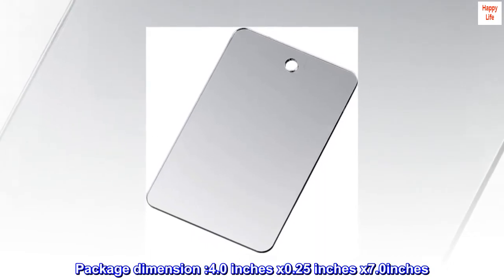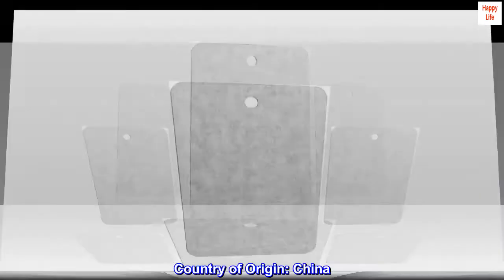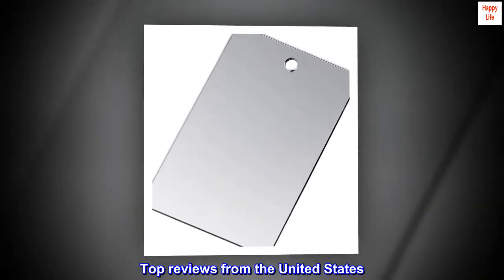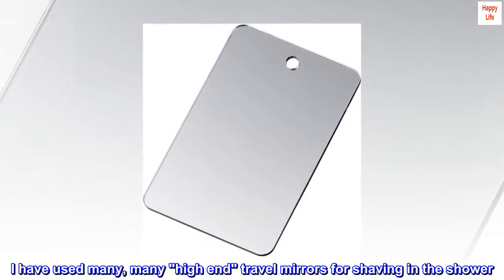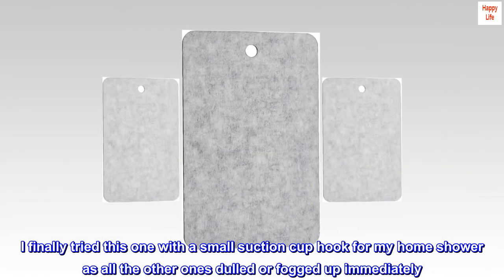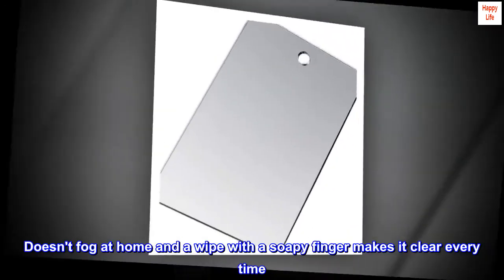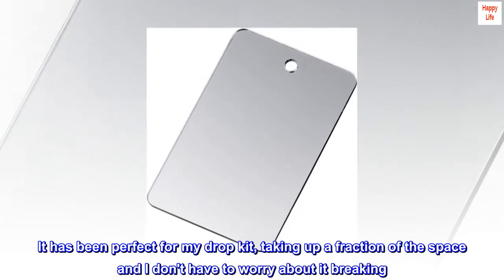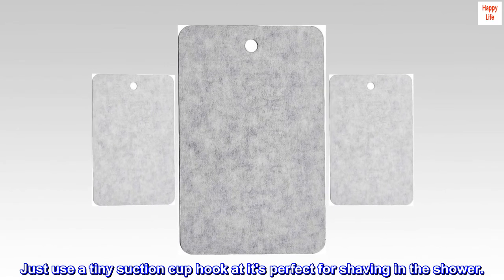Coghlan's Featherweight Mirror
Package dimension :4.0 inches x0.25 inches x7.0inches
Country of Origin: China
Package weight :0.06pounds
Featherweight mirror

best travel mirror for guys
I have used many, many "high end" travel mirrors for shaving in the shower. I finally tried this one with a small suction cup hook for my home shower as all the other ones dulled or fogged up immediately. This has been amazing. Doesn't fog at home and a wipe with a soapy finger makes it clear every time. It has been perfect for my drop kit, taking up a fraction of the space and I don't have to worry about it breaking. Just use a tiny suction cup hook at it's perfect for shaving in the shower.